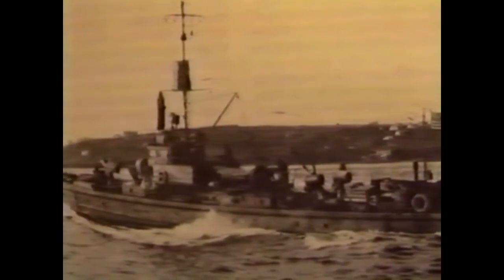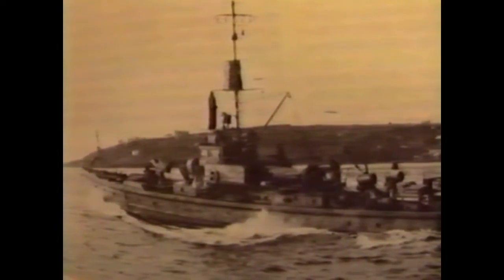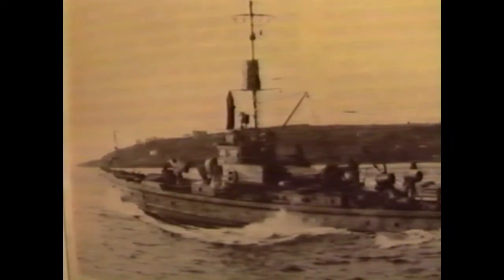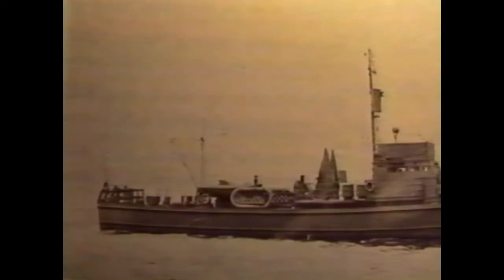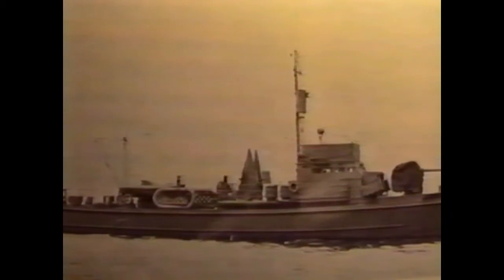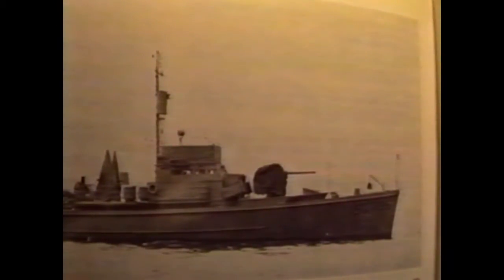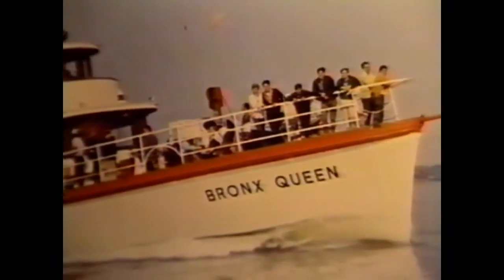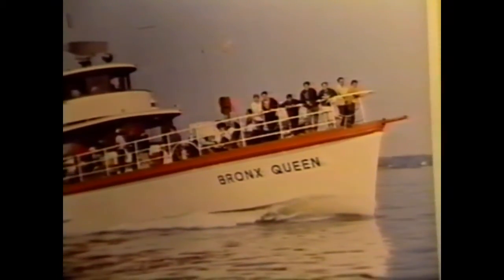Bronx Queen Shipwreck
Bronx Queen episode of the Dive Wreck Valley TV series. This episode was filmed in the early 1990s and depicts the history and condition of the wreck at that time.